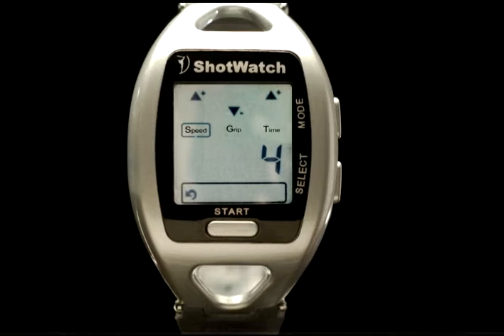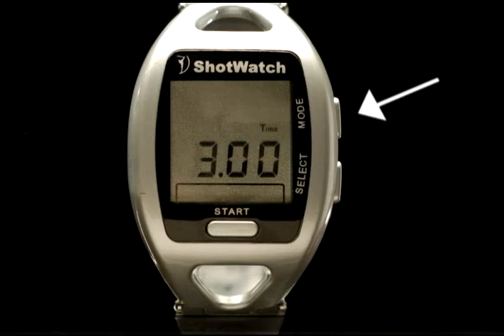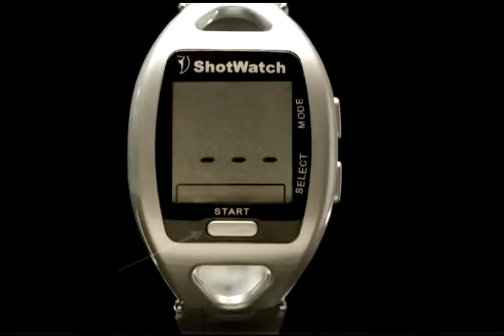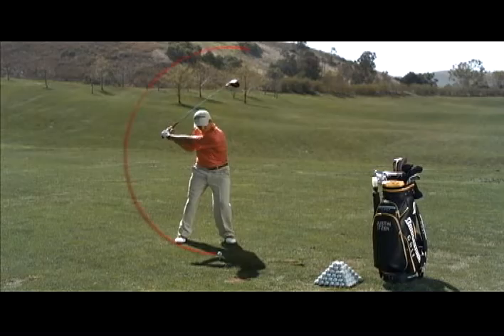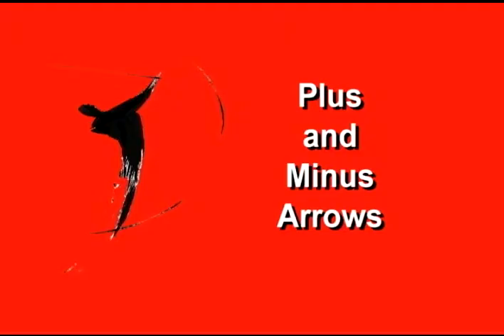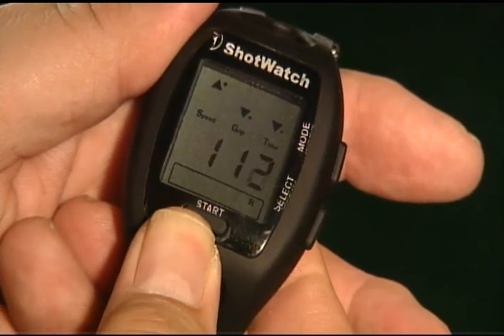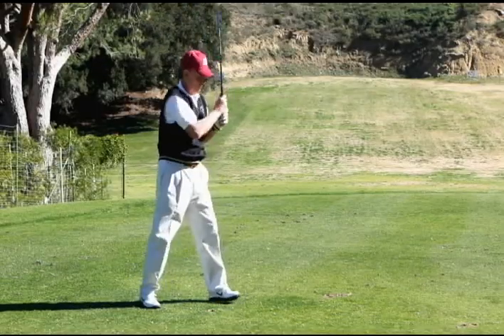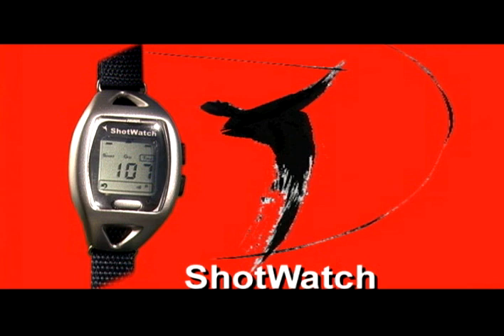Shotwatch™ Operating Instructions - New Options!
As a golf swing trainer, Shotwatch™, is a golf gadget that remembers your best golf swing. Its built-in signaling device tells you when you deviate from your ideal grip, speed and tempo. The instant feedback facilitates muscle memory control to improve your golf game and shave strokes off your golf game.